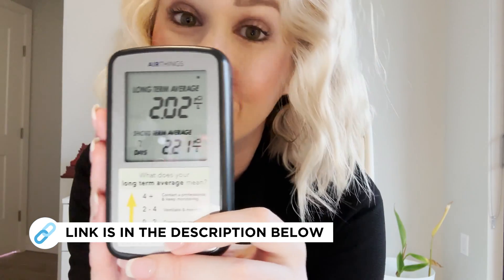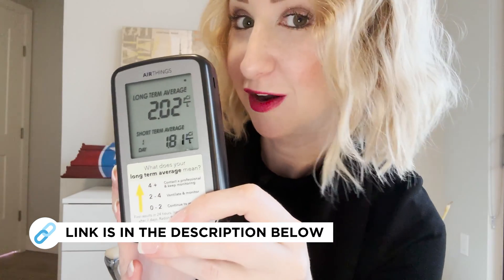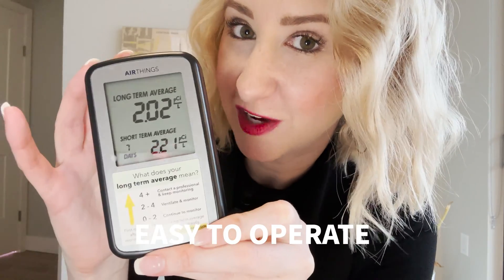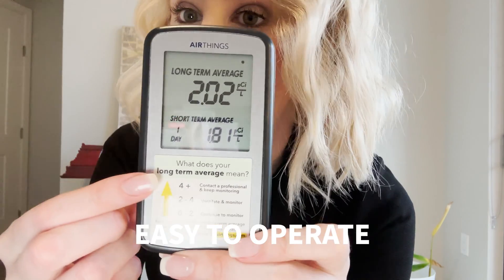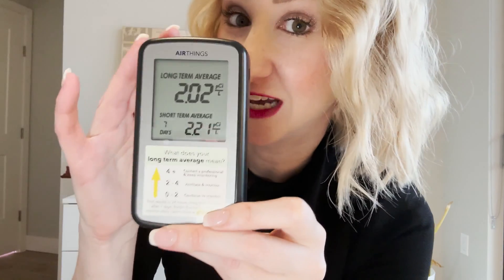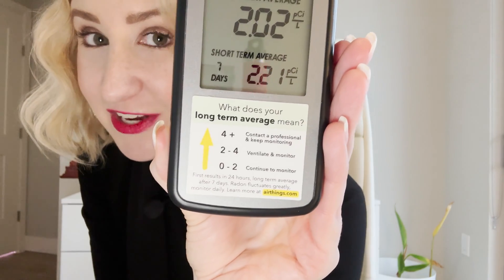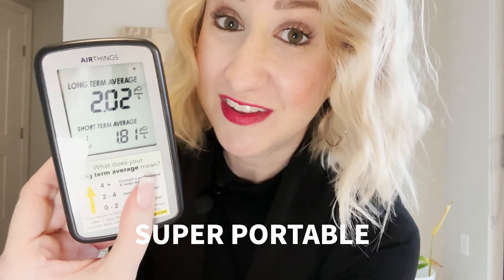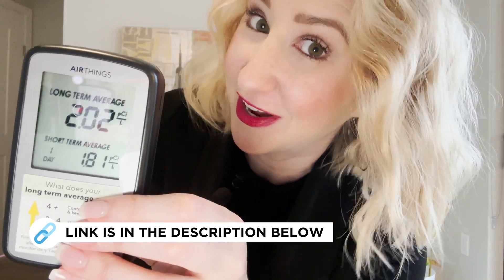AirThings Radon Detector Review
Airthings Corentium Home Radon Detector 223 Portable, Lightweight, Easy-to-Use, (3) AAA Battery Operated, USA Version, pCi/L